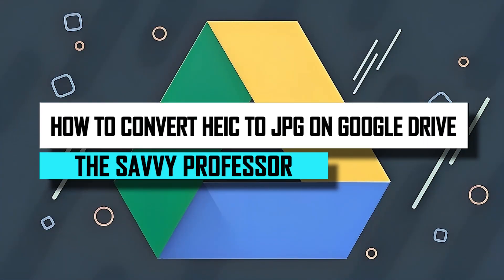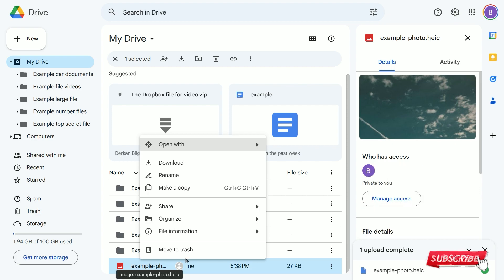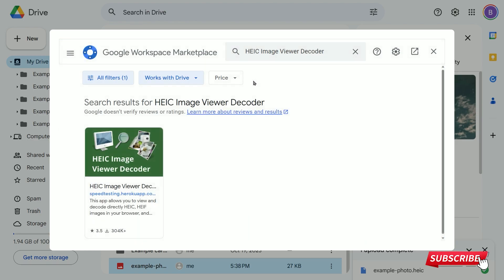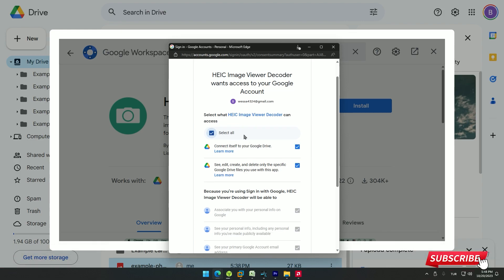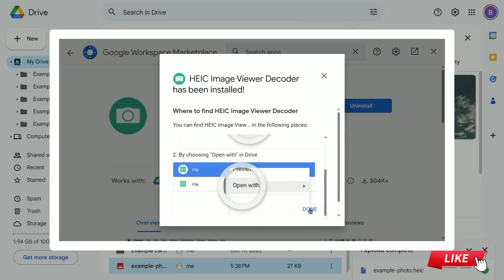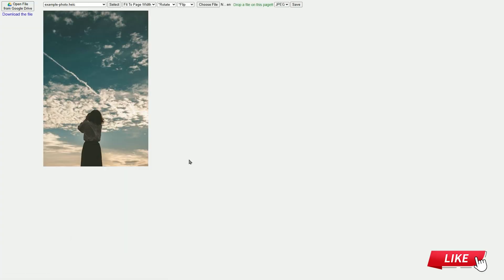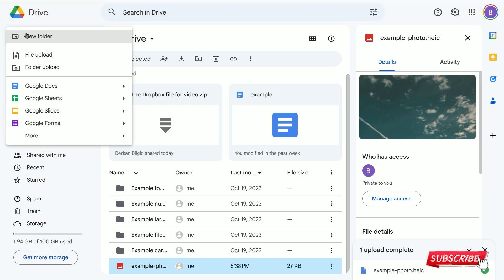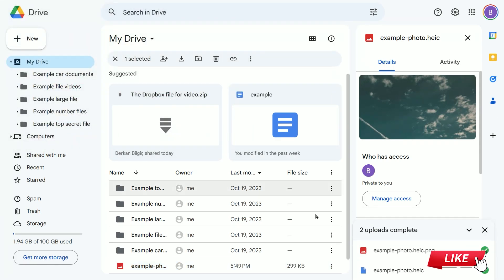How to Convert HEIC to JPG on Google Drive (Change format from HEIC to JPG on n Google Drive)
How to Convert HEIC to JPG on Google Drive (Change format from HEIC to JPG on n Google Drive). In this tutorial, you will learn how to convert HEIC to JPG on Google Drive.